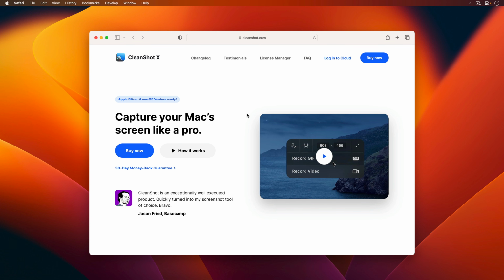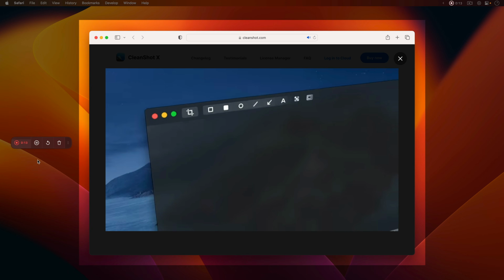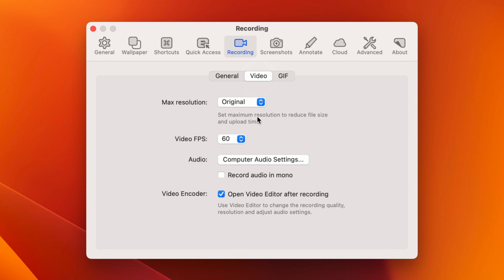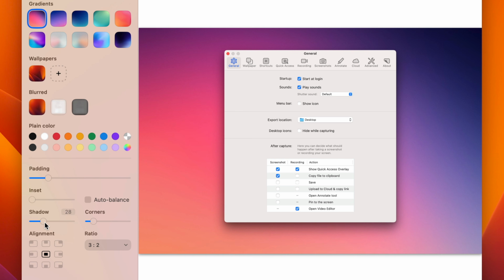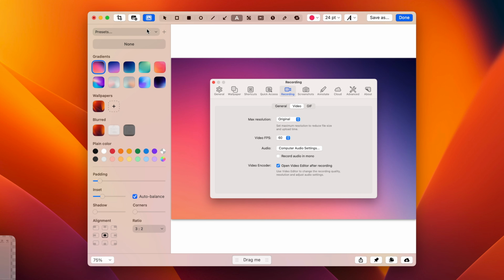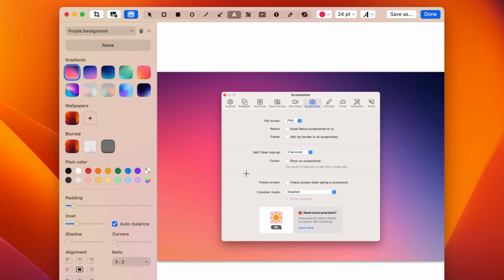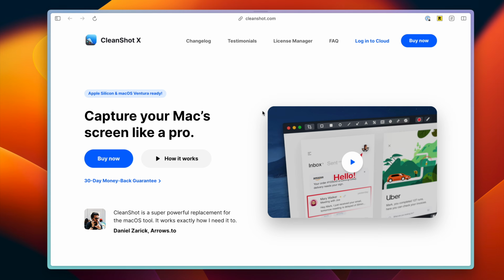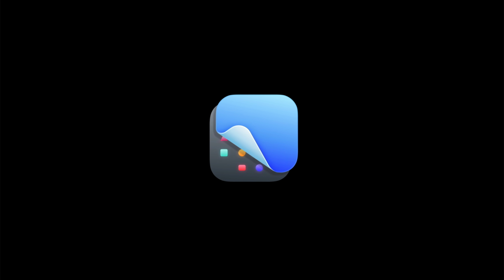CleanShot 4.6 - New Video Recorder, Presets, QR Code Reader, Countdown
With the latest update, we’re introducing some new features that we think you’re going to love.

- 🔉 Introducing a new Audio Recording Engine - Computer audio recording is now much more reliable and no longer requires additional drivers!
- 💾 Save Background Tool settings as Presets - use the same look multiple times with a single click.
- 🔍 Added QR code reader to the OCR tool
- ✋ Added an easier way to resize Text in Annotate
- ⏳ Added countdown option to Screen Recording
- 🔇 Added notification when your mic is muted during recording
- 🎙️ Added audio indicator to recorder controls - visually see if the audio is being recorded
- ✌️ Added two finger scroll gesture to adjust opacity of pinned screenshots
- Added new shortcut to annotate last taken screenshot
- Added option to record audio in mono
- Added option to change recorder controls position on the screen
- Added option to disable URL scheme API
- Recorder controls will be available also while recording full screen (but won't appear on the recording)
- Added option to manually enter values in Background Tool
- Added option to open MP4 files from clipboard
- Added more FPS options
- Double-Click in Capture History will now open Annotate
- Auto-crop Notch from screenshots of fullscreen apps
- Improved compatibility with GoPro webcam utility
- Fixed bug with opening multiple screenshots with share extension
- Fixed bug with showing a cursor on full size camera recording
- Fixed bug with merging audio when there is not enough free disk space
- Fixed bug with using 'Capture Previous Area' option on macOS Sonoma
- Fixed minor bug when using Self-Timer from All-In-One
- Other minor bug fixes and improvements

Chapters:
0:00 Intro
0:24 Screen Recorder enhancements
2:44 Background Tool Presets
5:55 Another way to resize a text
6:30 QR code reader
7:11 New gesture to adjust opacity
7:55 Ending